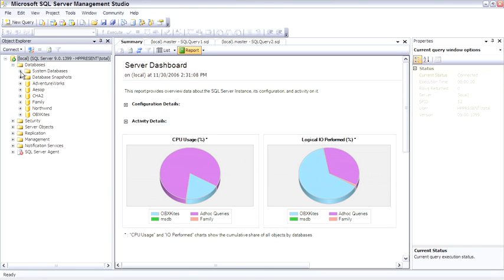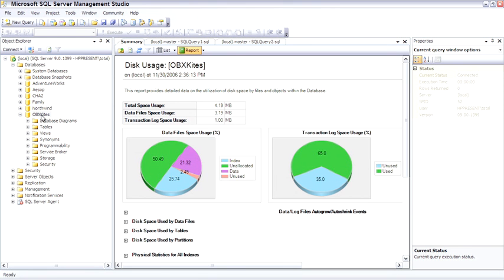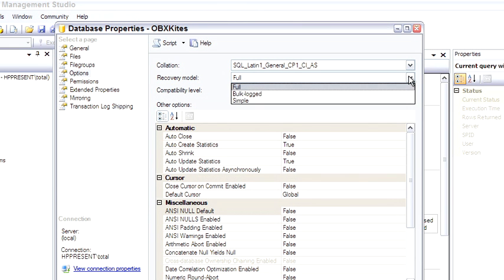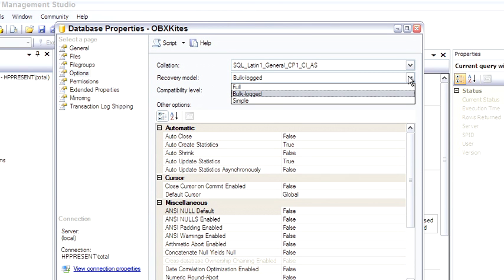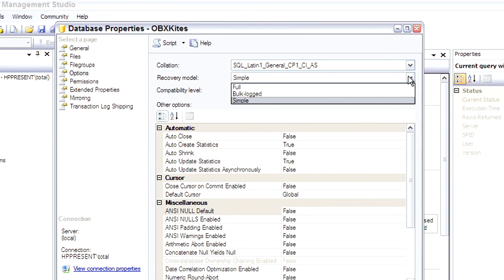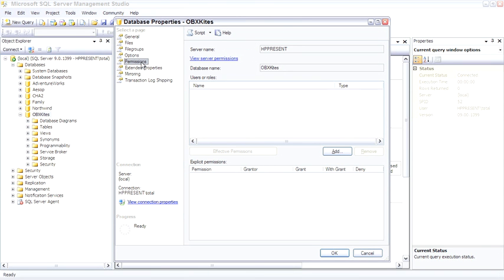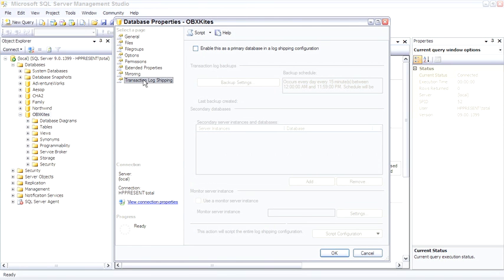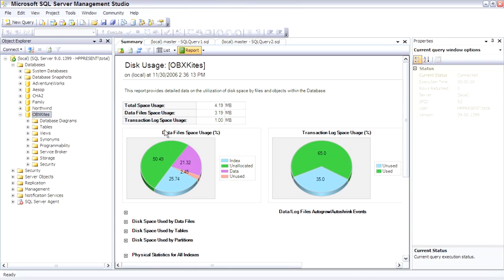"MS SQL Server 2005 Training Classes C02 L04"